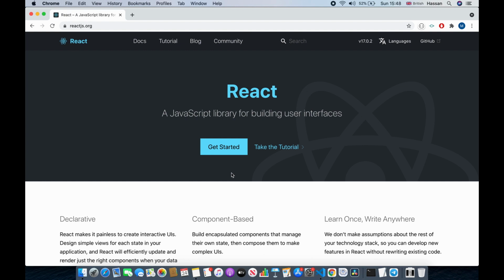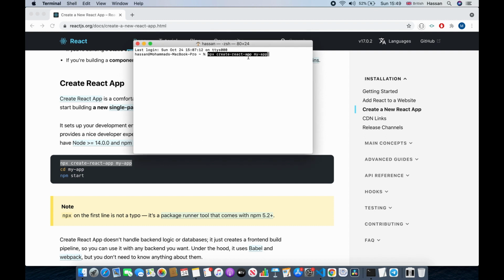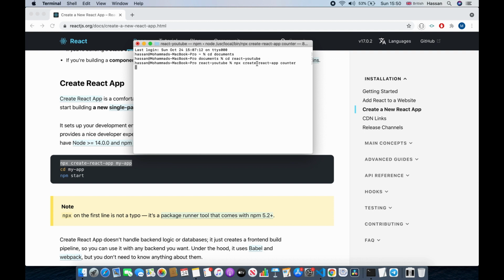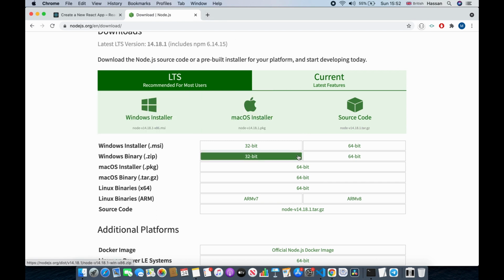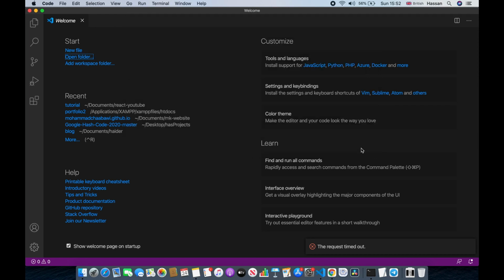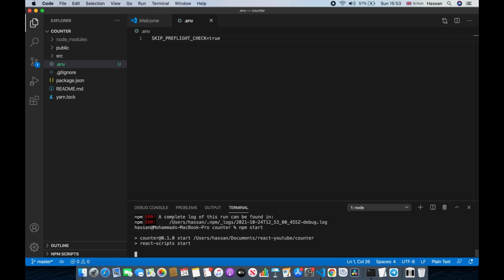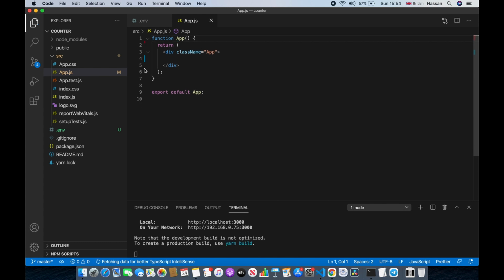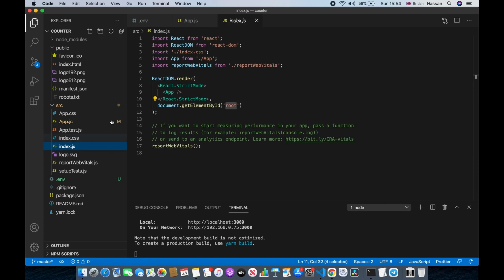React JS Counter Tutorial - Creating and setting up the react project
Hey guys, welcome to this video. In this React.Js tutorial, we will be creating a counter web app. I hope you enjoy this tutorial.